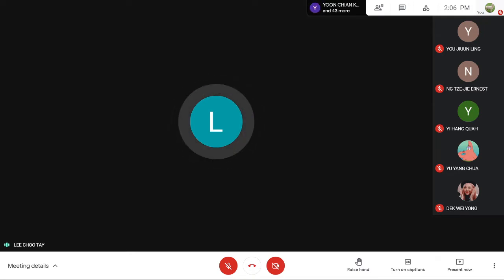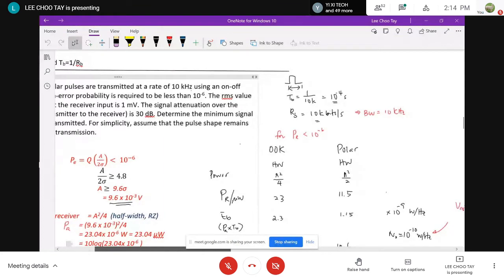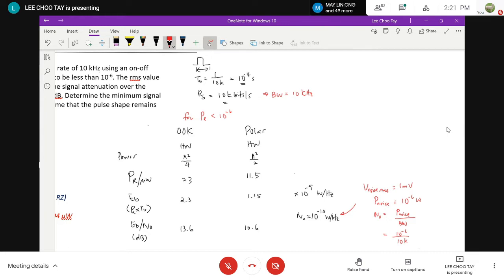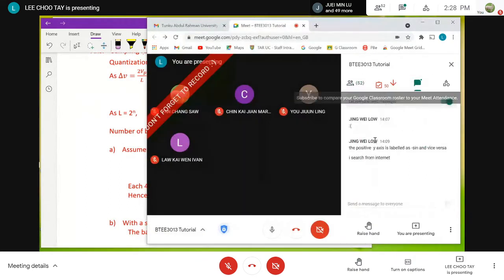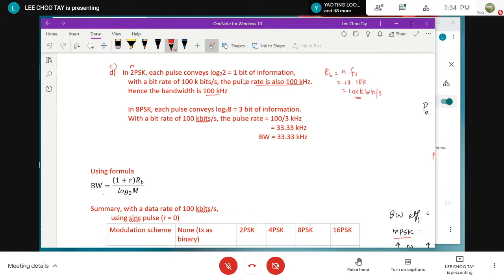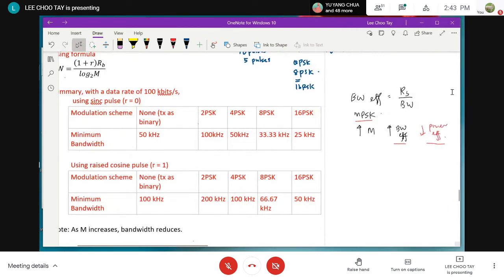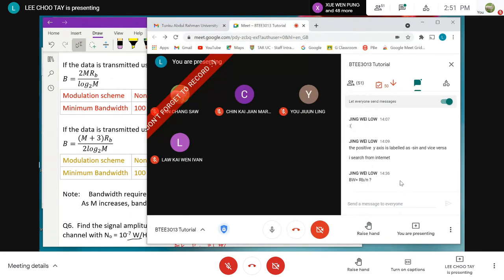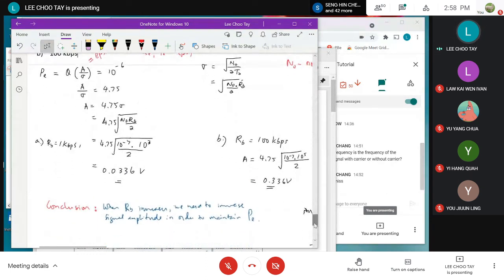Communication System Principles Tutorial Recording 13